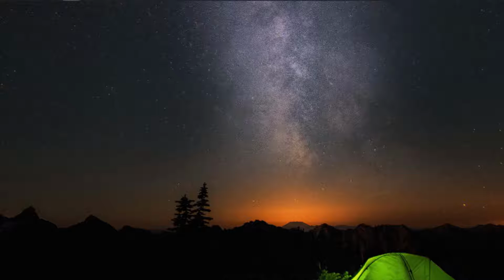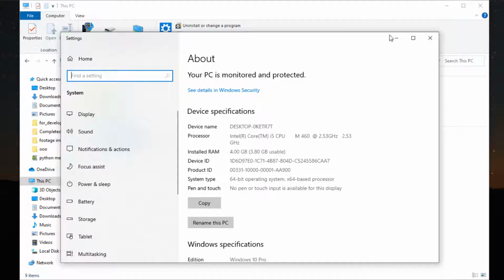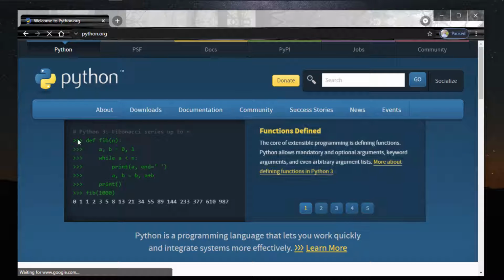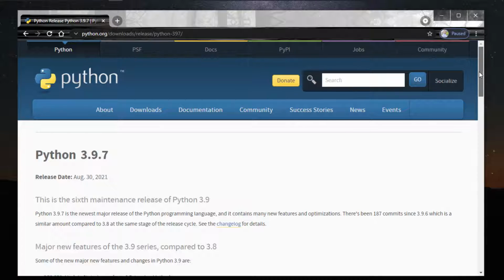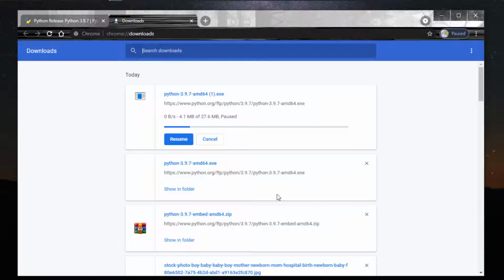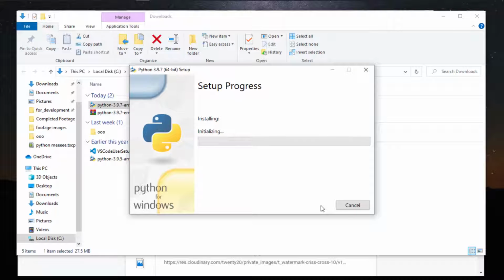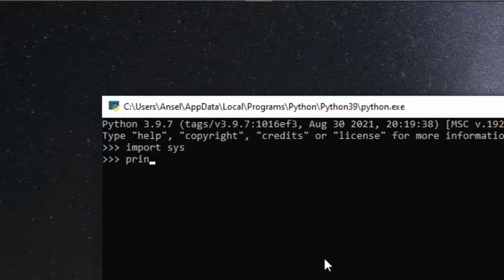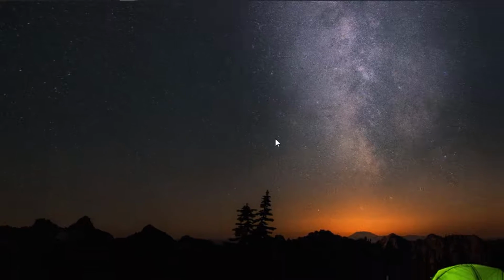how to download and install the latest version of python on windows 10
in this video, i will show you how to download and install the latest version of python on windows 10 computer. this video is brought to you by Nsikak Solomon John from know know it media and is for anyone who wants to know how to download and install the latest version of python with just easy steps on your windows 10 computer.